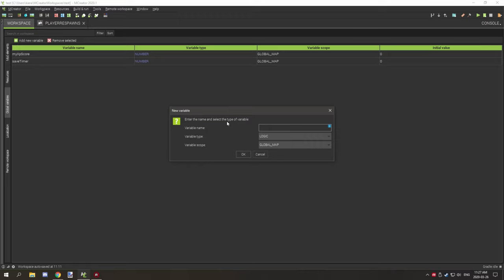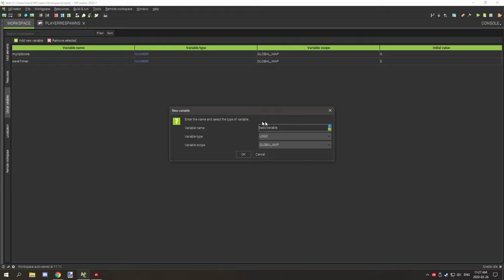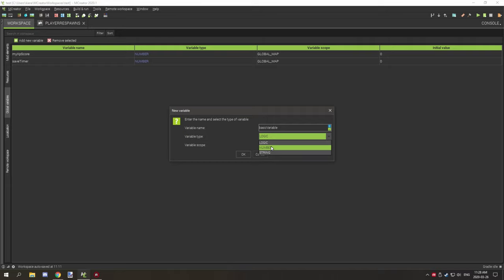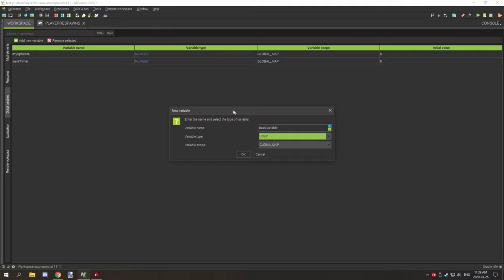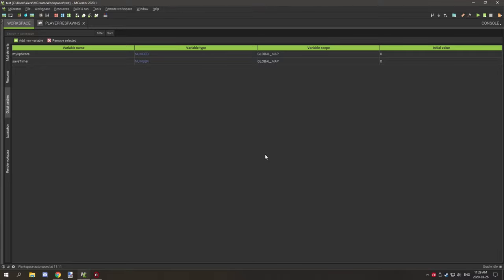MCreator Tutorial: About variables and variable types | Part 1 | 2020.2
This part of the MCreator variable series will cover what variables are, the types of variables and a over view of what variables can do.

► UPDATES & NOTES
- Part two will be released next Friday (Apr 3rd, 2020).

► SERIES
This tutorial is part of a series about variables. There are four parts to this topic and I will be covering some ways to use variables what variables are and the different kinds of variables.

► CREDITS
- Producer: Kieran Martin,
- Script Writer: Kieran Martin,
- Planner: Kieran Martin,
- Editor: Kieran Martin,
- Narrator: Kieran Martin,
- Graphics Editor: Kieran Martin

► OFFICIAL LINKS
Official NorthWestTrees Gaming website!